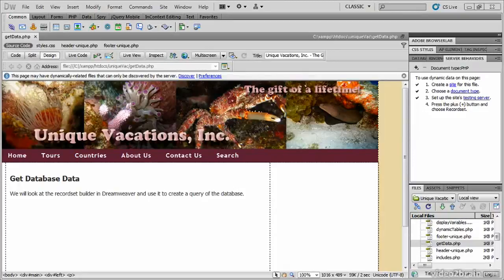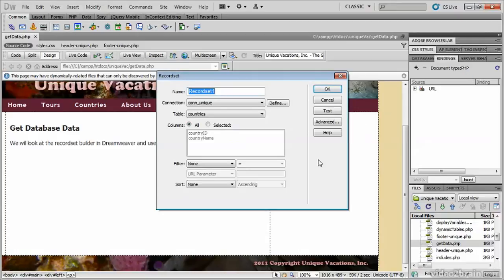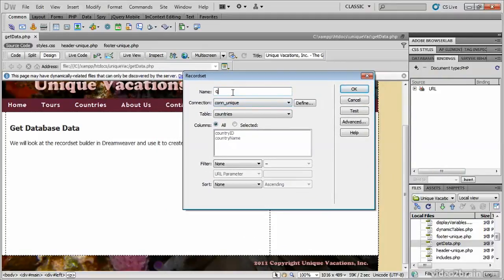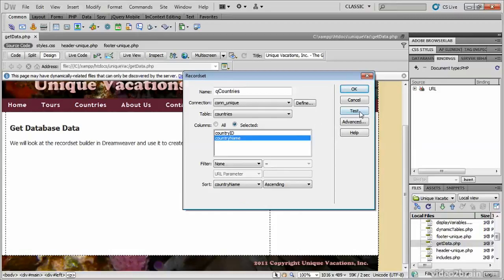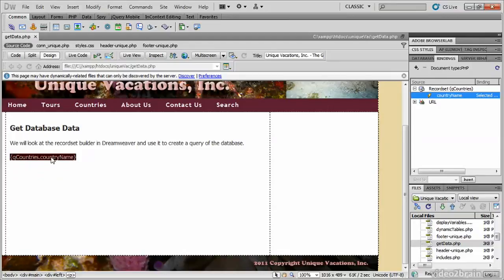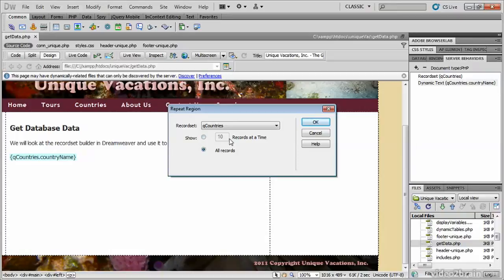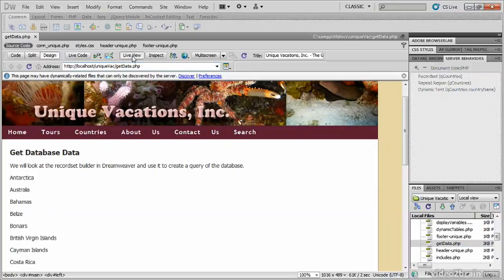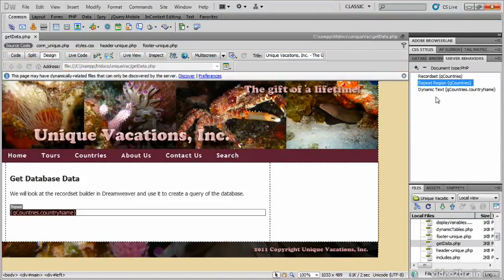Xây dựng data driven website với Dreamweaver CS5 Chapter 4 phần 4